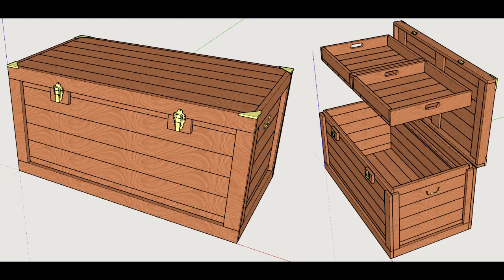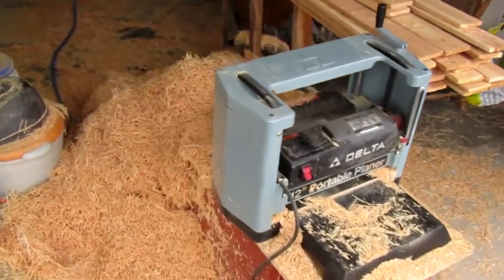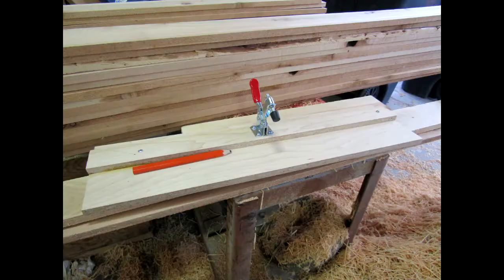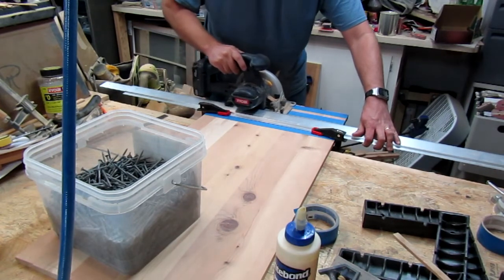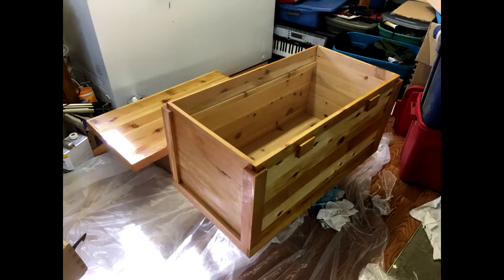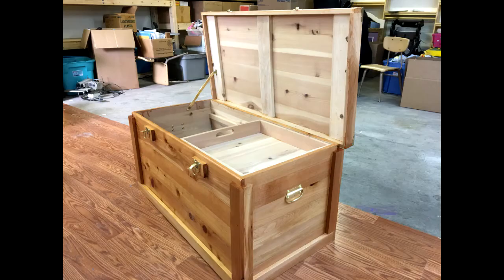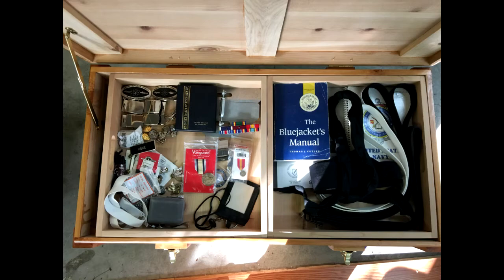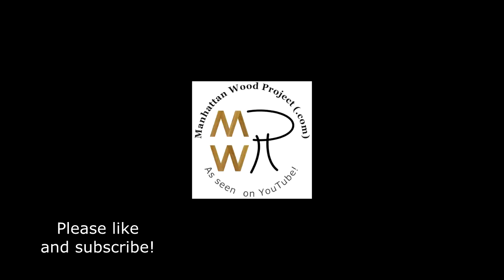58 - Labor Day Special - Cedar Chest for Navy Uniforms - Manhattan Wood Project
In this season (and series???) finale, I turn 13 cedar 2x4's into a kick ass cedar chest to hold all my Navy uniforms and shiny things.